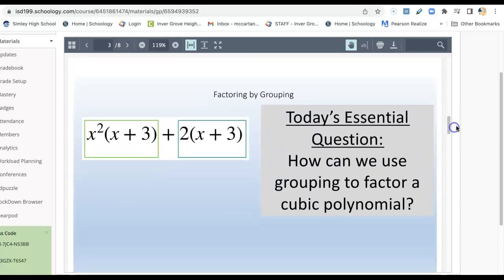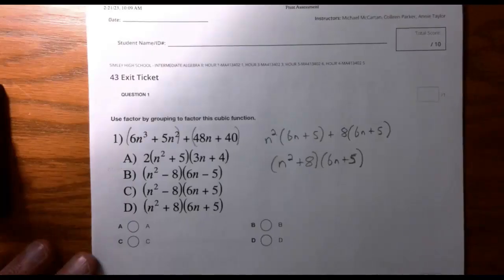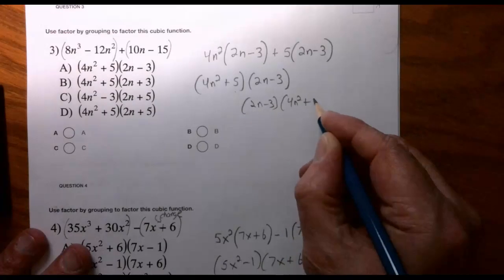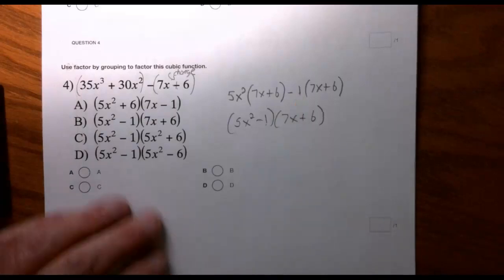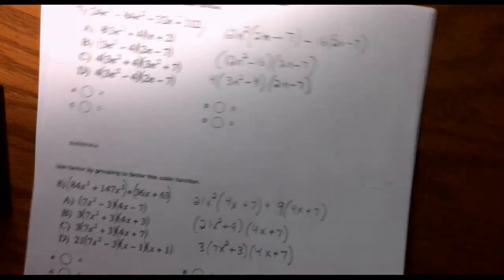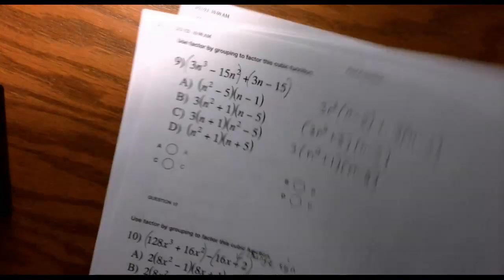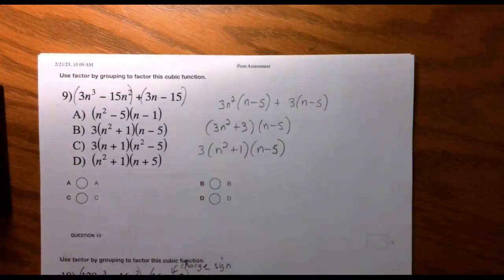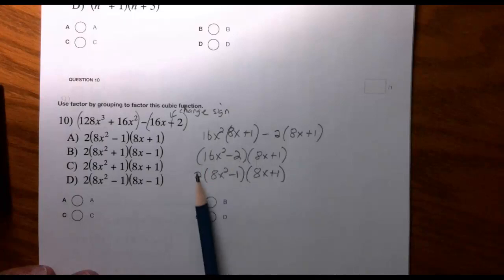day 43 Puzzle-piece assignments